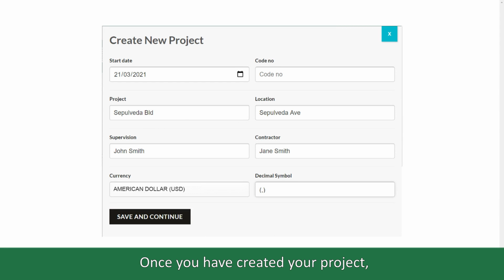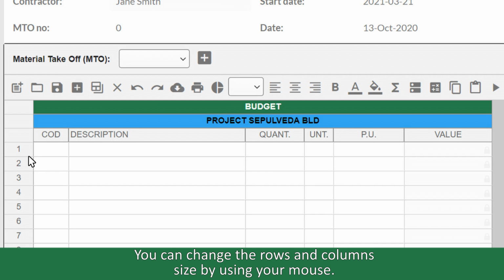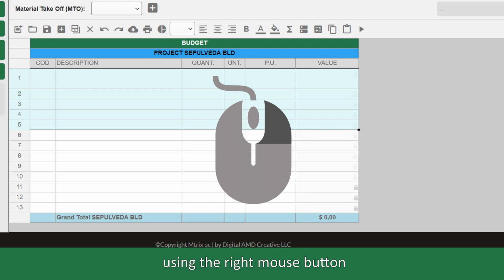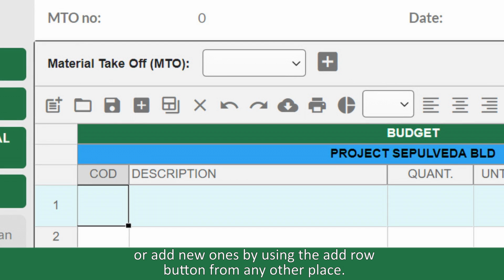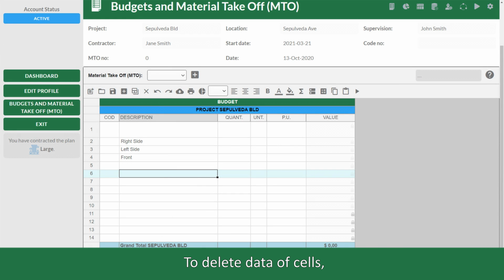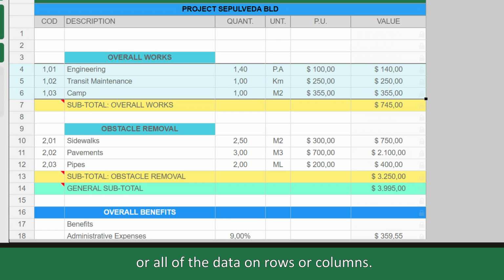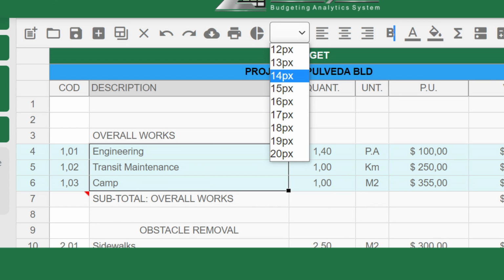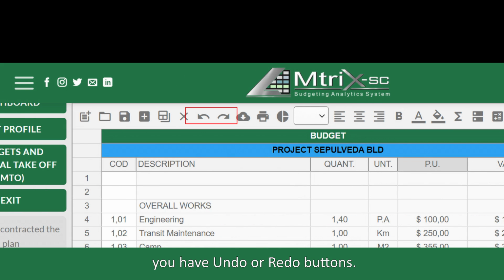How To Create Budget and Projects Management 👊!!! 👉Video #3 | Module 3.3 | 💥 how to work with cells👇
3.3: how to work with cells | Mtrix-sc Video 3

Mr. Mtrix-sc | Smart Spreadsheet

5 Ways To Make Budget and Track Your Project 👊!!! How to do it?  😀😀😀 In our channel we will show you step by step how to create your budget and project management In an automated way. You will have exclusive free access to our Budgeting and Project Management Software.

We invite you to watch 👇 the next Module 4.1 / Video 4 👊👊👊!!!

How to work with cells

Once you have created your project, click on its icon to work on it. Before you create your budget, we will show you how to work with the interface.

Our platform offers you a spreadsheet interface so you can feel a familiar work environment and ease its use.

You can change the rows and columns size by using your mouse.
You go through the cells using your mouse or your arrow keys on your keyboard.

You can also make a multiple selection to copy and paste data on other cells, using the right mouse button or by using control c or control v on PC or command c, command v on Mac.

Make new rows by pressing Enter on the last row or add new ones by using the add row button from any other place.

Use the right mouse button on your PC or control plus mouse button on Mac to create rows either before or above.

To delete data off cells, go to the cell or cells that you wish you clean up and press the delete or backspace key, or use the Clean Cell button.

You can do the same if you wish to delete a selection of cells or all of the data on rows or columns.

When you start working on your project, you can change the font size individually or multiple selection or by holding the shift button plus the arrow keys on your keyboard.

You can also align cell information to left, center or right, as well as change the font to bold or modify cell or font color.

If you make a mistake while you create your budgets, you have undo or redo buttons.